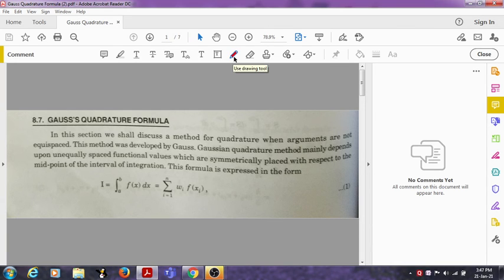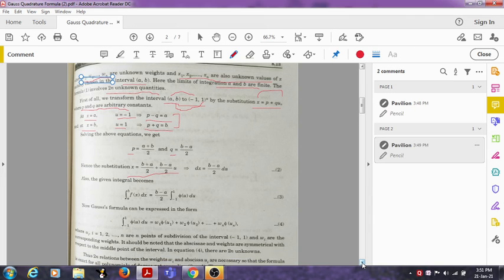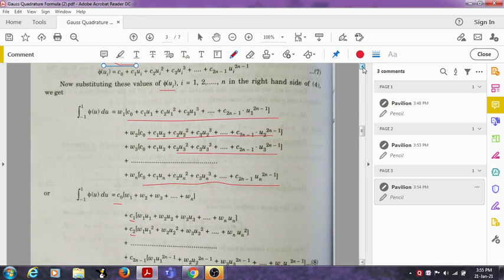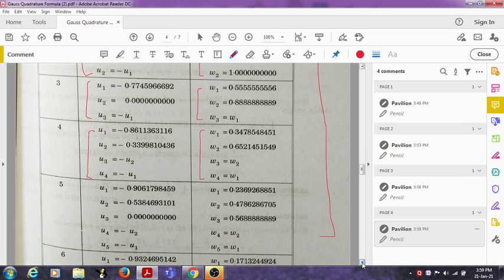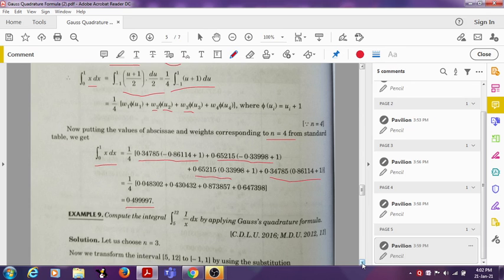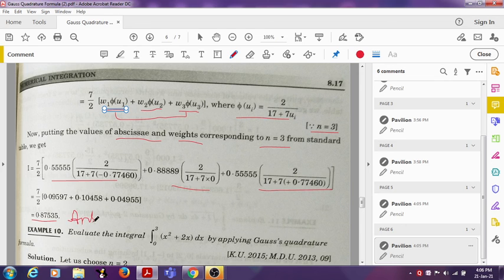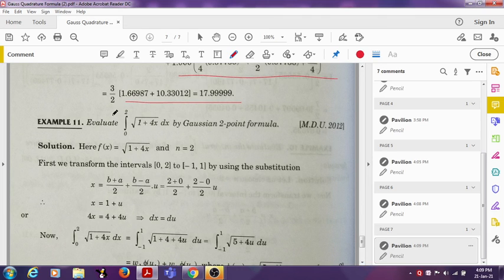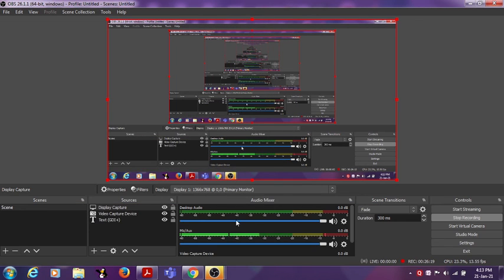GAUSS QUADRATURE FORMULA